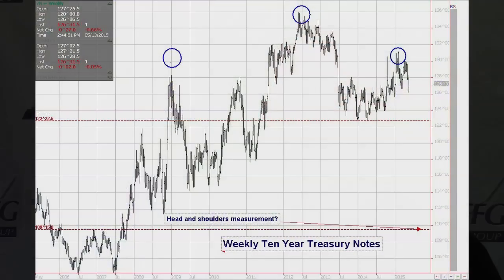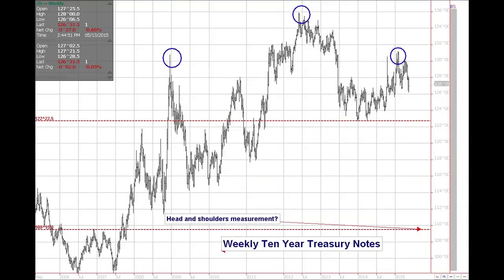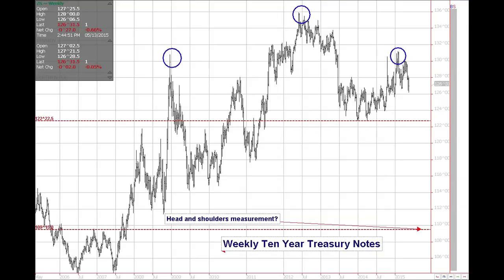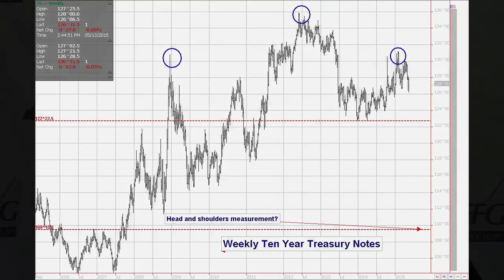T Note Breakdown with Steve Erdman - 05/13/15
To trade T Notes or any other commodities visit us